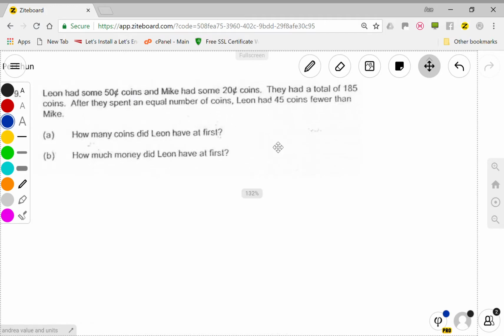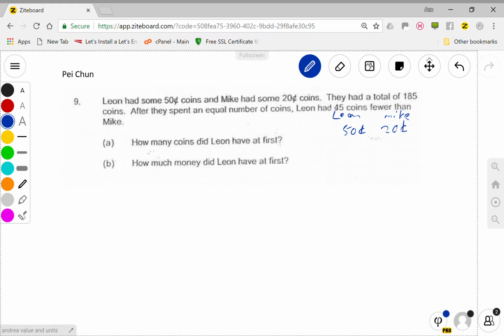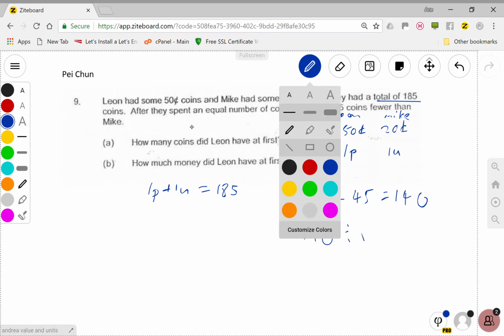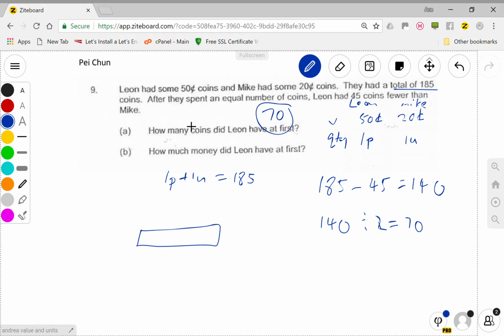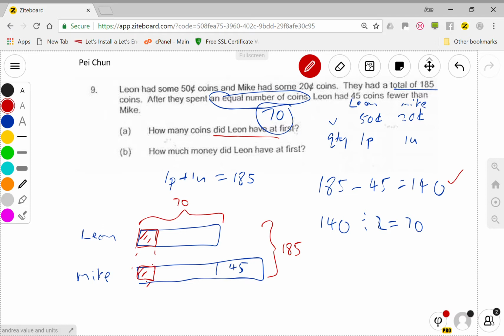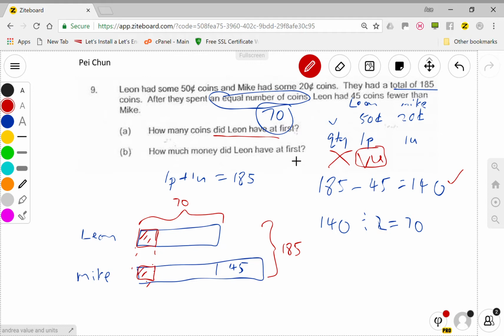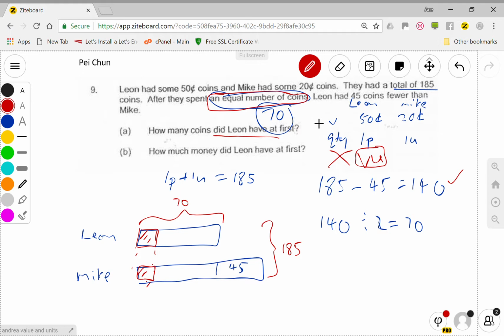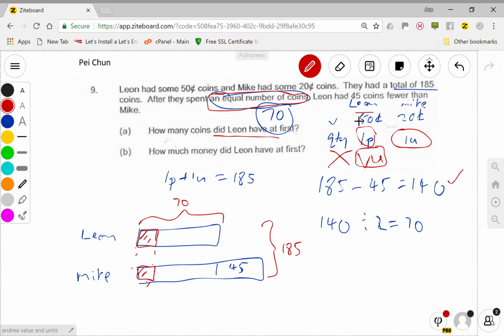P6 math model drawing not value and units